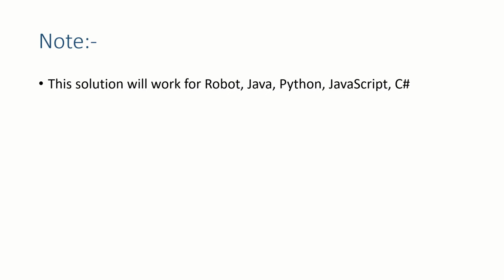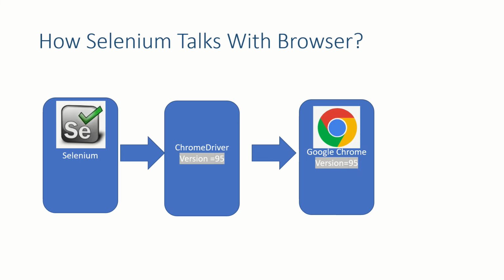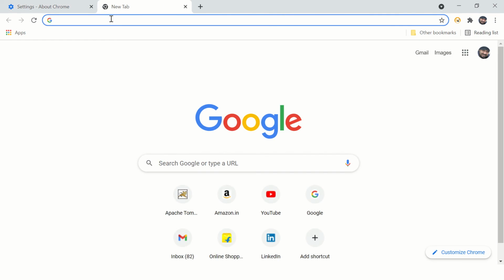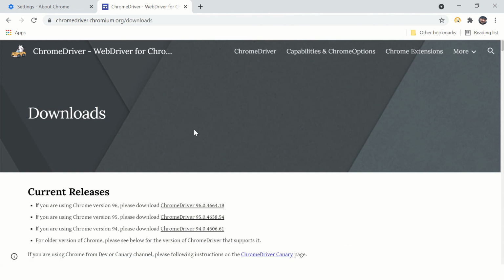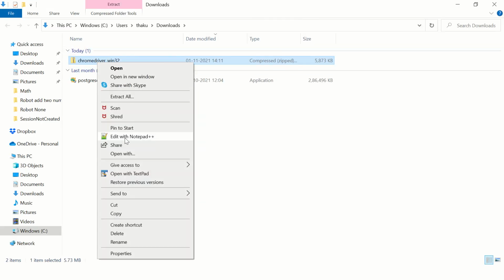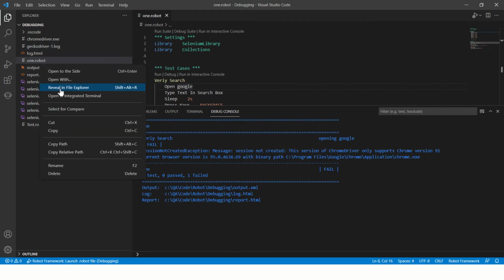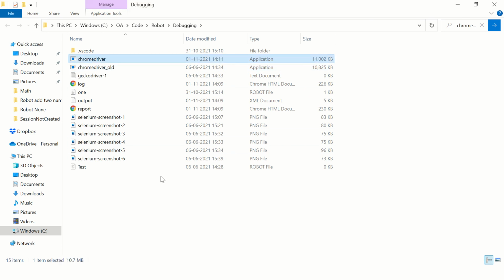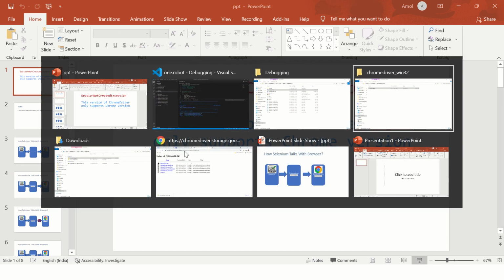SessionNotCreatedException: This version of ChromeDriver only supports Chrome version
Whether you are working with Robot Framework, Java, Python or Java Script, this video will solve following Selenium error for you:

Error message: SessionNotCreatedException: Message: session not created: This version of ChromeDriver only supports Chrome version 91
Current browser version is 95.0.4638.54 with binary path C:\Program Files\Google\Chrome\Application\chrome.exe

Other Useful Videos:
If you want to know the detailed steps of Python, Robot and VS code installation please refer the following video.

Let us know your thoughts in comments because we love to read from you! :)